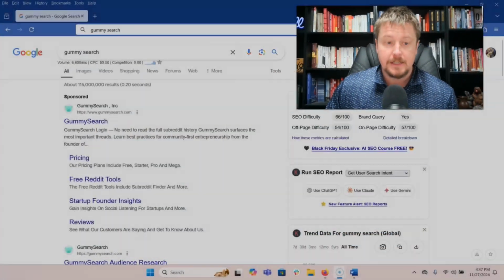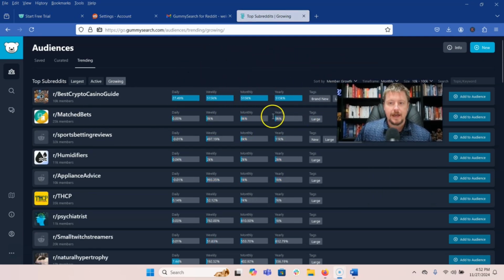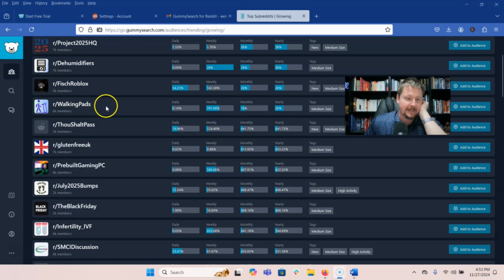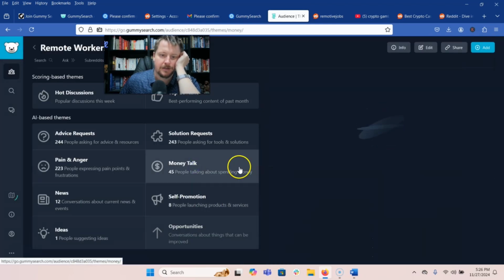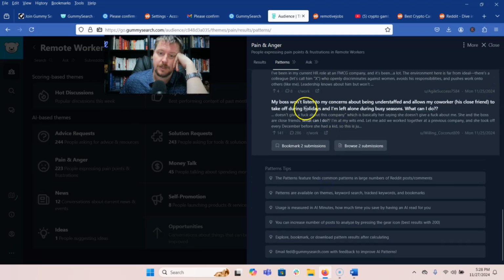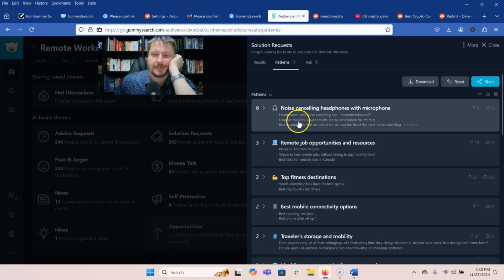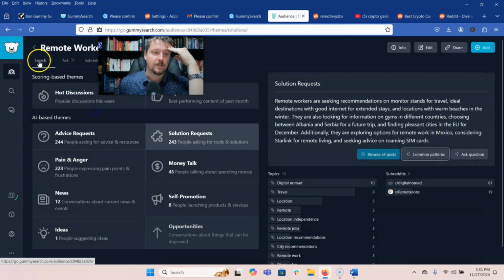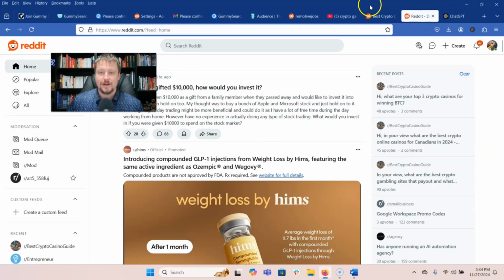How I Use Reddit and AI to Find Winning Startup Ideas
In this episode, we dive deep into the process of finding validated startup ideas from Reddit using AI tools. I share my 4-step process and demonstrate how to use to discover trending subreddits, identify problems and solutions, find creators in the niche, and create content that resonates with the audience.

1) Use Gummy Search to find trending subreddits

• Focus on 10k-100k member communities
• These answer the "why now" question
• Look for niches where you have an unfair advantage
• Pro tip: Check daily/weekly/monthly growth trends

2) Analyze subreddit for problems & solutions

• Add chosen subreddit to a Gummy Search "audience"
• Examine "pain and anger" section for common patterns
• Check "advice requests" for what people are asking
• Review "solution requests" for competitive landscape
 • Key: Look for recurring themes and write them down!

3) Identify creators in the niche

• Use Perplexity.ai to find top influencers
• Read comments to understand audience needs
• Do this for 20-25 videos to get deep insights
• This helps you think like your target audience

4) Wireframe your solution

• Based on insights, sketch out your product/service
• Use tools like Framer to quickly prototype
• Come up with a catchy, relevant name
• Example: DesignScientist.com for conversion-focused design

5) Bonus: Creating content that resonates

• Use Gummy Search's "top content" feature
• Analyze what performs well in the community
• Ask AI about content preferences (e.g., "Do they love memes?")
• Remember: Treat AI tools as your "entrepreneurial assistant"